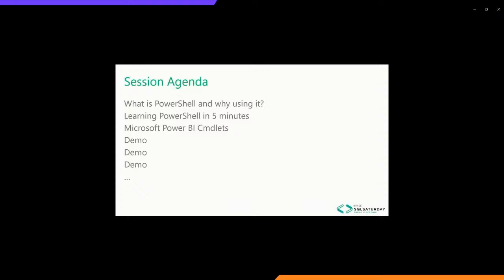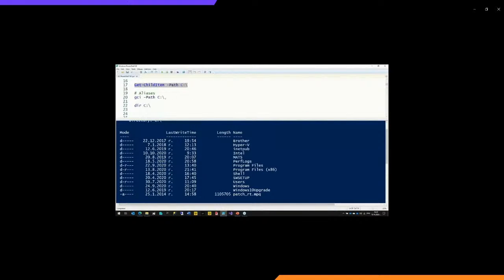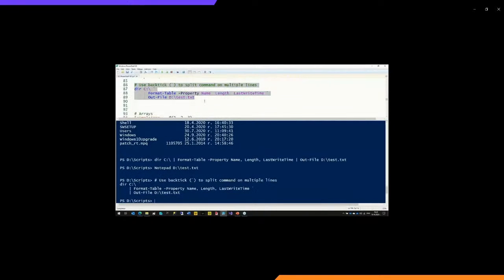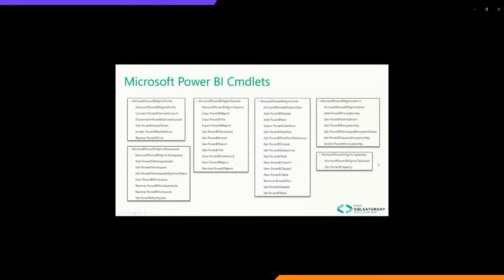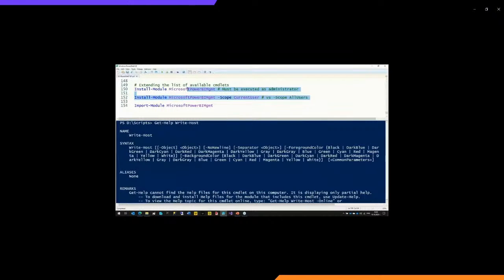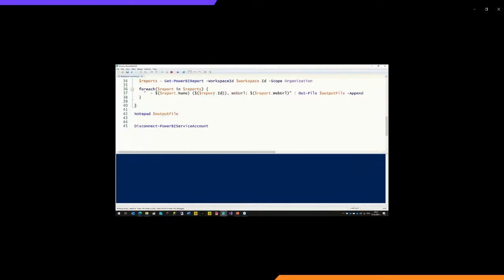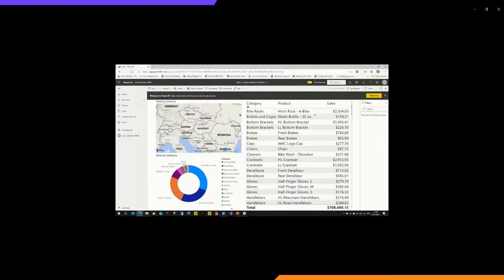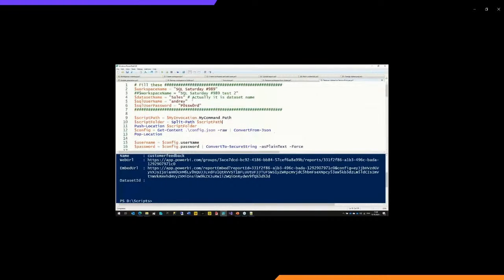SQLSaturday Sofia Track 4 Re-Stream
Re-streaming sessions from Track 4